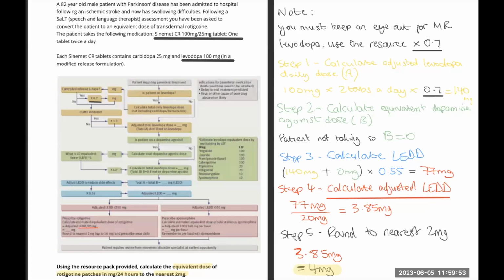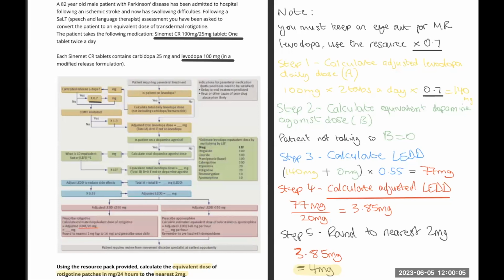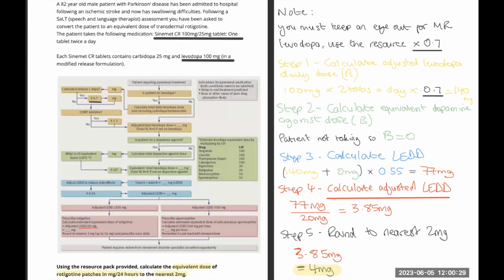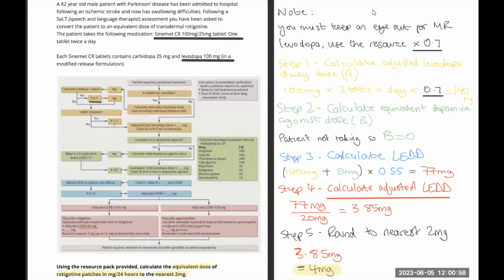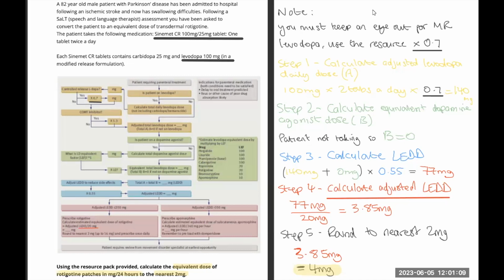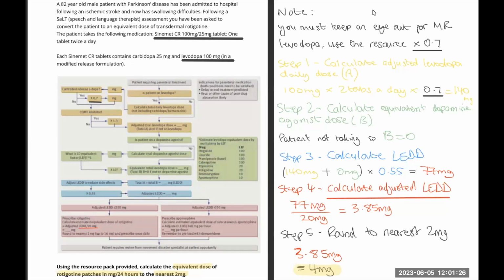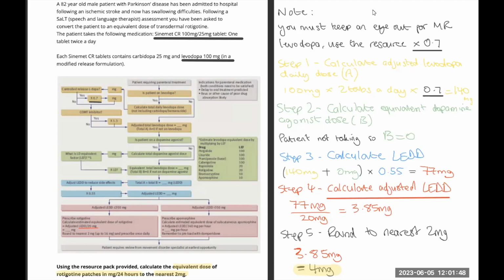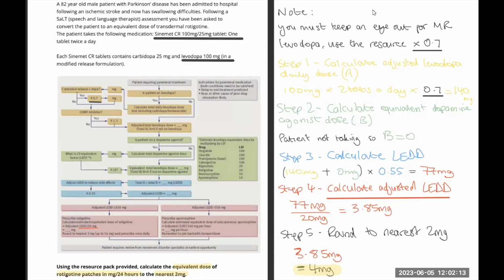Question 6/40 (Rotigotine patches)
Use resource with the question